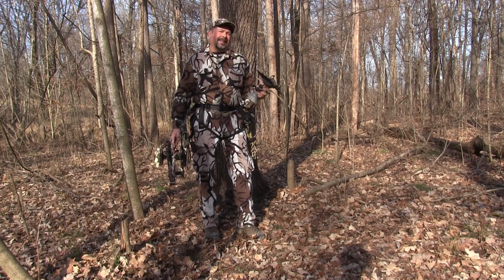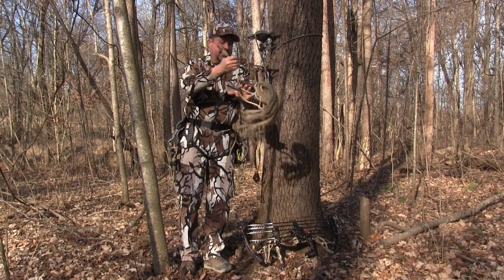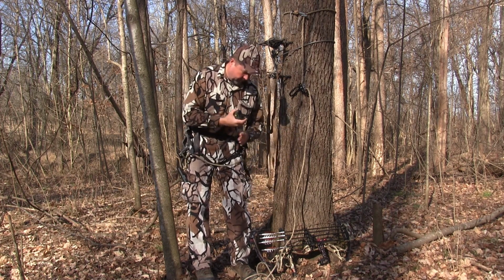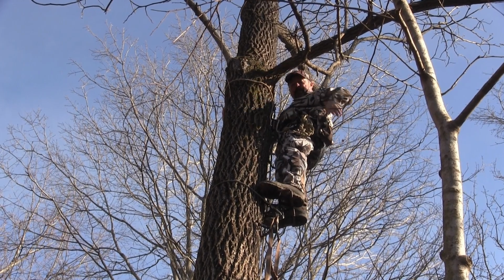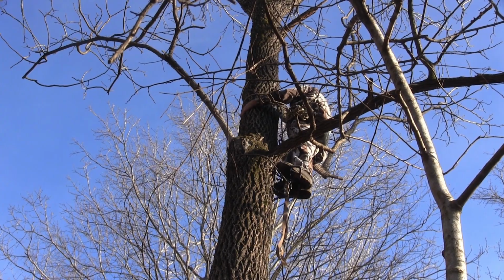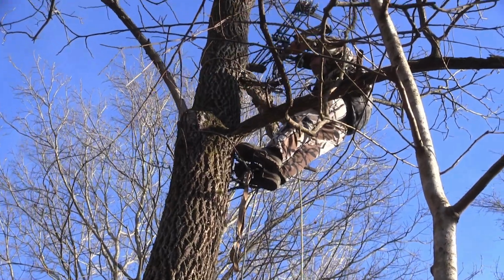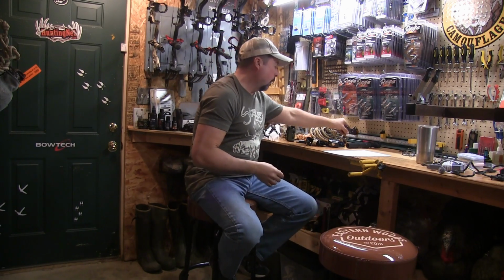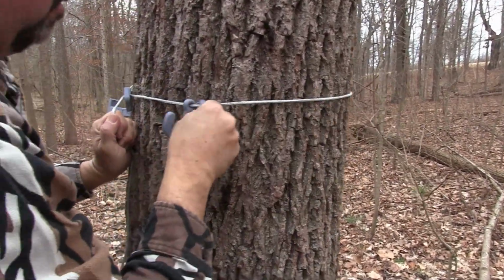Can You REALLY Hit Sub-10 Pounds As a Mobile Hunter? (Full climb demo …)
It's the oft-talked about benchmark in the mobile hunting world: Can you REALLY walk in with less than 10 pounds of gear and hunt from any tree at hunting height? It's one thing to do it as a ground hunter... but totally different when you're wanting to hunt from a tree. This video doesn't just show you a way to do it -- but the ACTUAL way I've spent many years hunting! This is my minimalistic run and gun system.